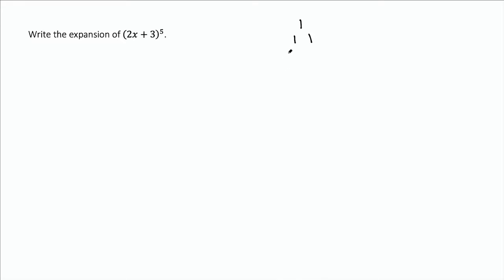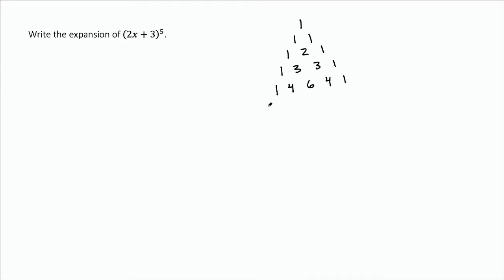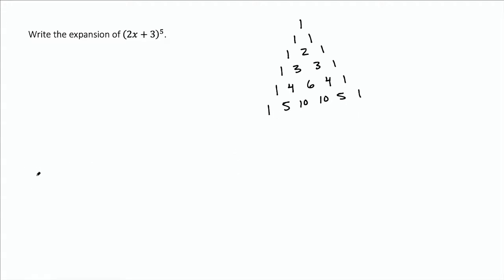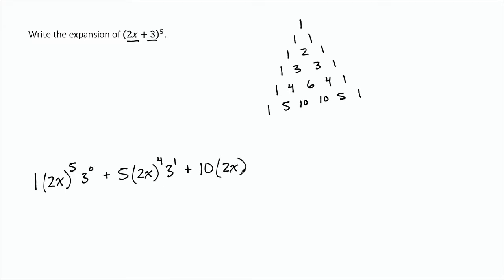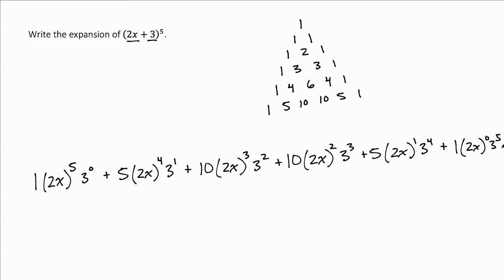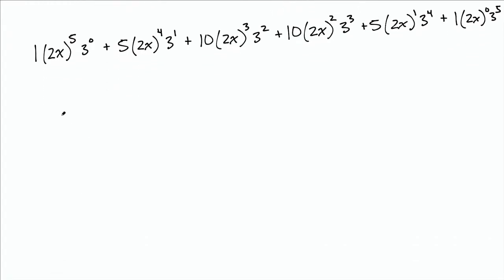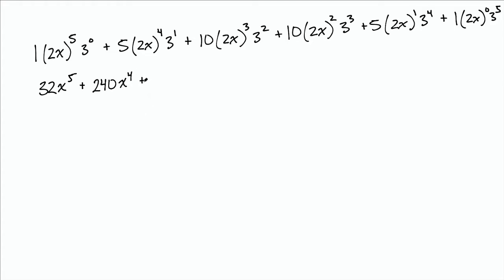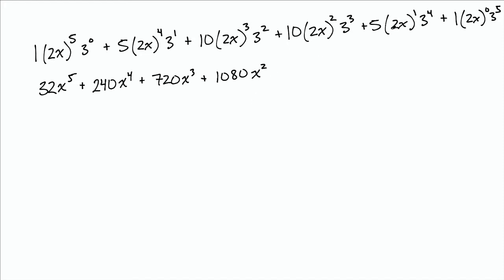Example Use Pascal's Triangle to do a Binomial Expansion